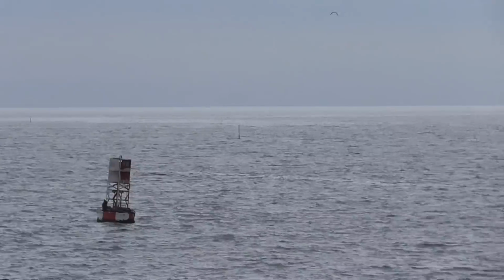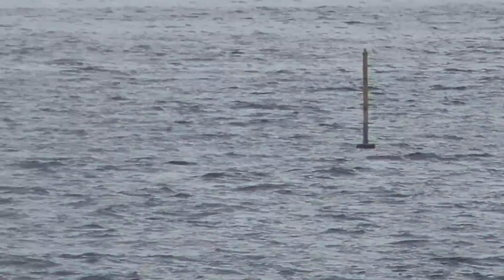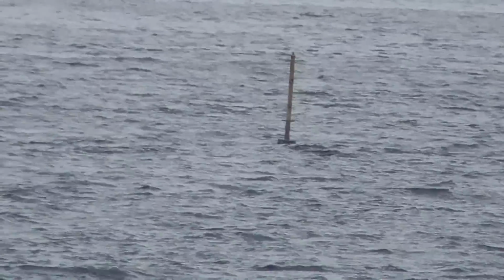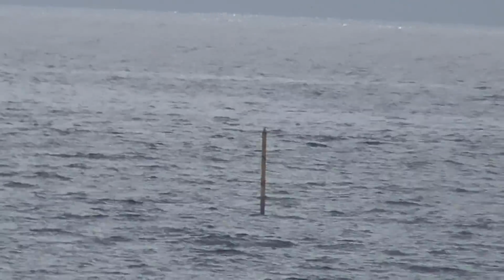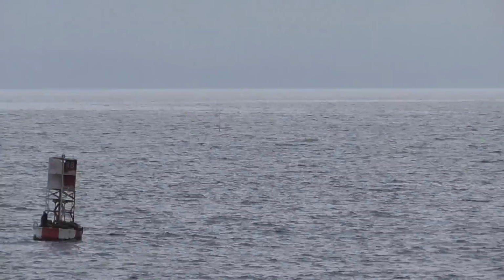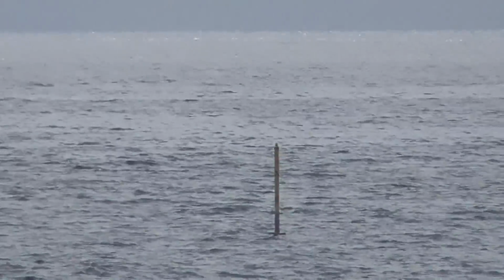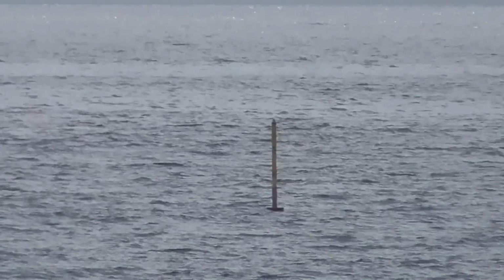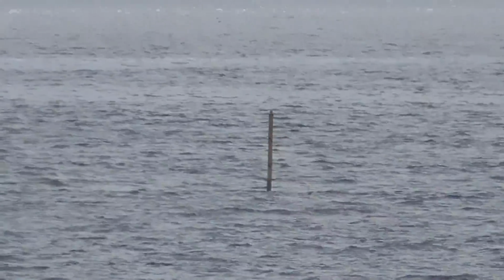Ocean Rods appear during Robert Bingham interview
4/22/15 Redondo Beach Pier, CA Blake Cousins of Thirdphaseofmoon interviews Robert Bingham when Robert notices two rods protruding from the ocean after summoning for UFOs.  Notice that it is almost ca